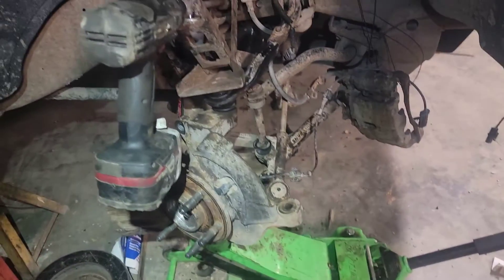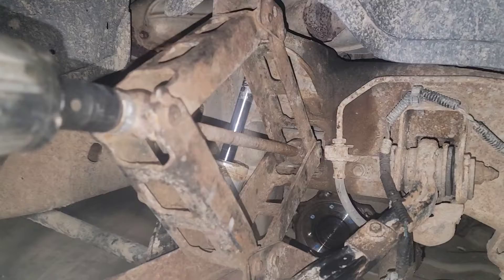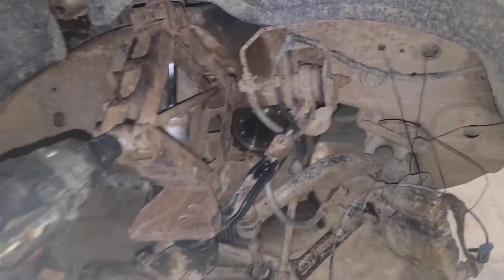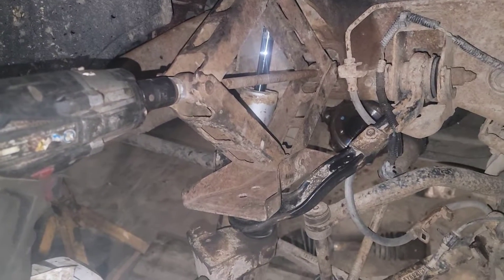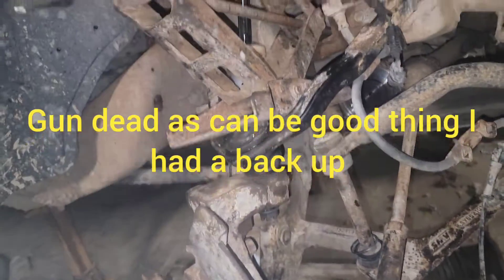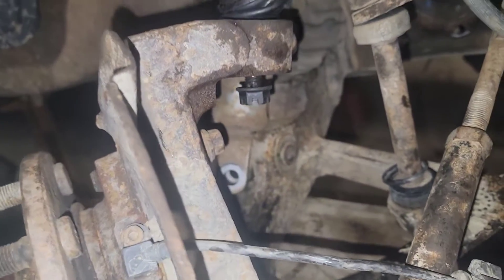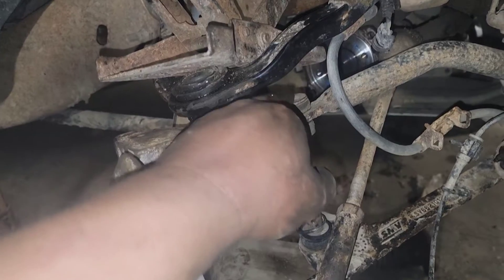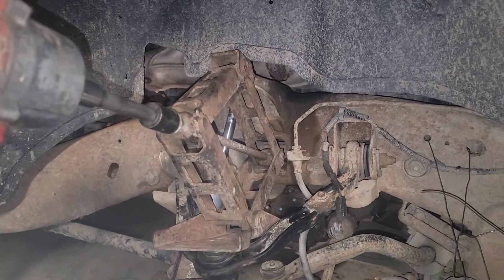silverado ball joint hack when doing it ur self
I'm working on a 02 silverado with a ruff countury 3in key way lift with blocks in back